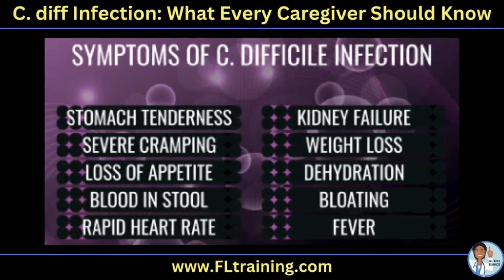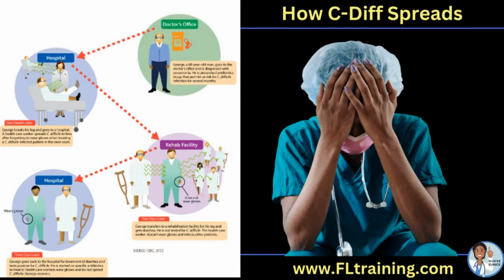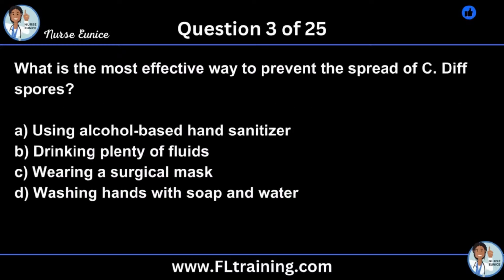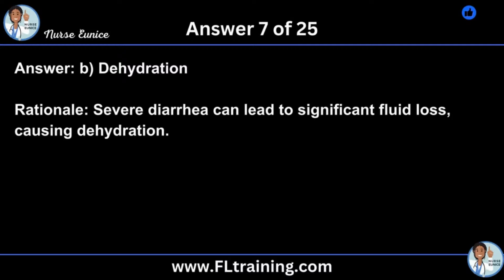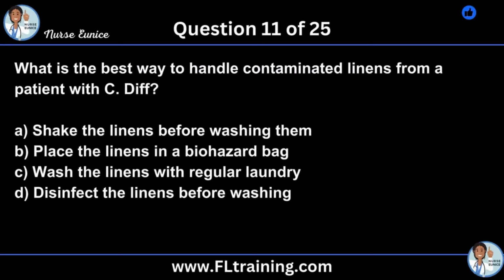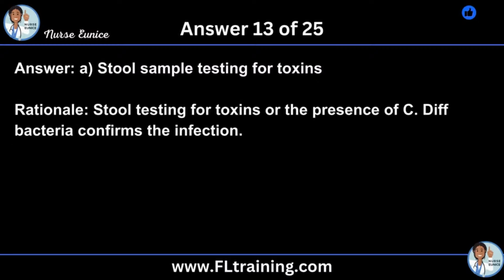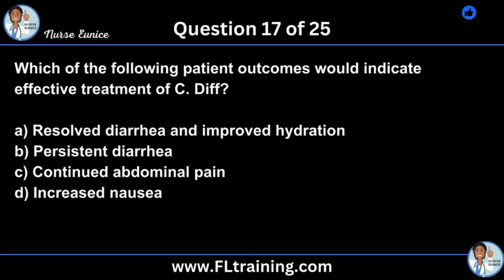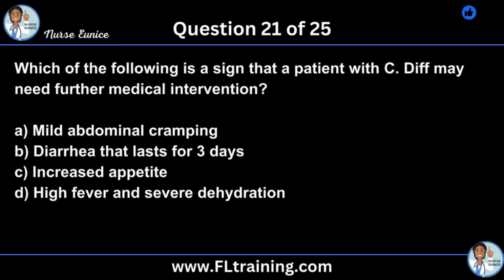🦠💩 C-Diff Infection: What Every Caregiver Should Know 💩🦠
Are you prepared to handle C-diff infections? 🏥 C-diff, or Clostridium Difficile, is a challenging and highly contagious infection known for causing severe diarrhea and other intestinal issues. In this video, Nurse Eunice dives deep into what every caregiver must know about managing C-diff, protecting yourself and your patients, and controlling the spread of infection. 👩‍⚕️✨

What You'll Learn: ✅ Understanding C-diff: causes, symptoms, and risks 🤢
✅ Essential infection control techniques 🧤🧴
✅ Effective use of PPE and proper hand hygiene 🚿🧼
✅ Best practices for cleaning and disinfecting 💧🧽

Be sure to stay informed and keep your patients safe by arming yourself with these essential tips and tricks. Knowledge is your best defense! 💪

for more resources, practice quizzes, study guides, and CNA Exam Prep Class schedules to help you excel in patient care!